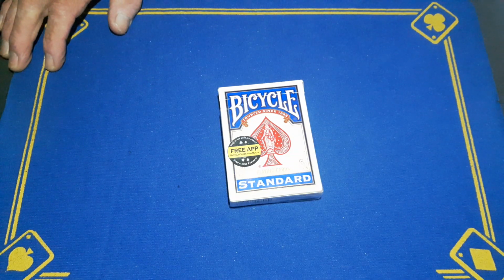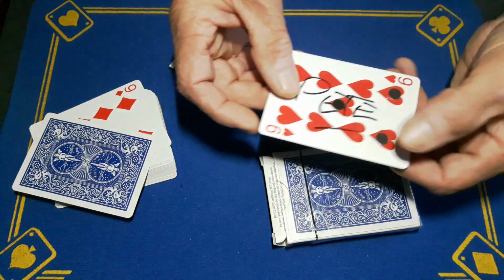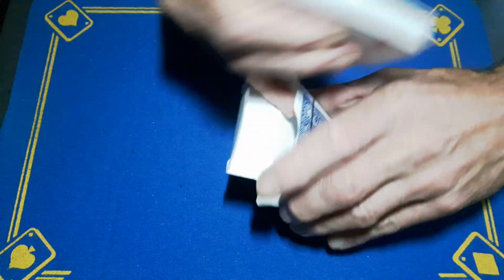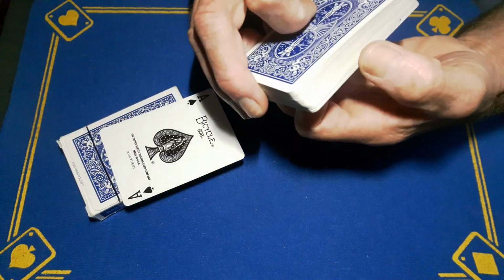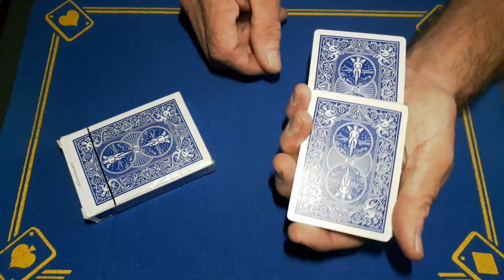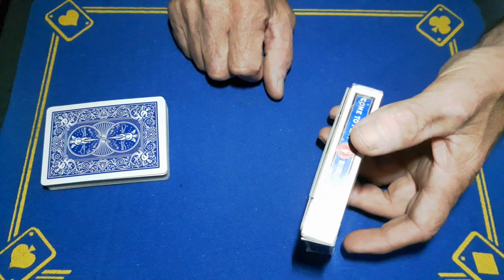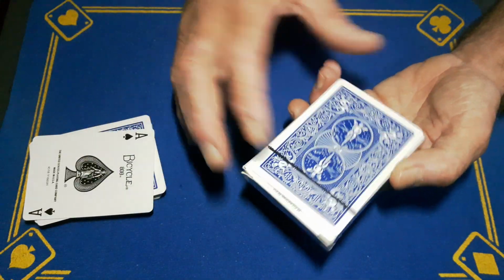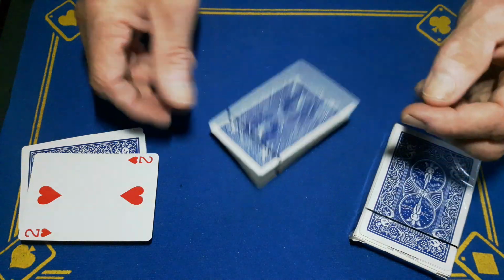"pocket of mystery" gimmick card trick tutorial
card tricks, magic tricks and more.
gimmick card trick tutorial

(gaffed10)